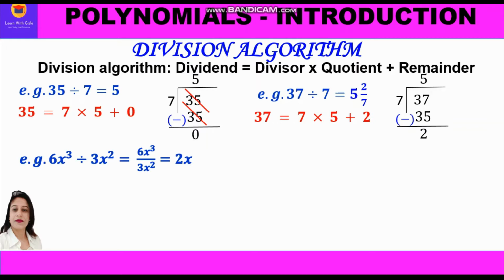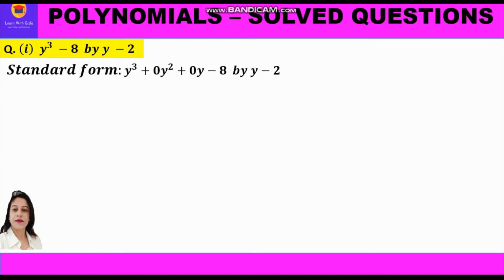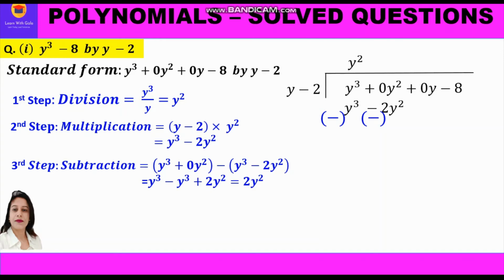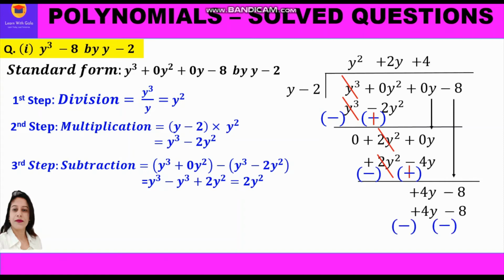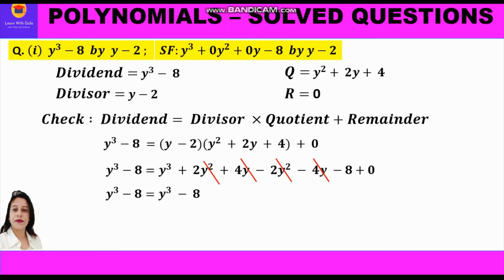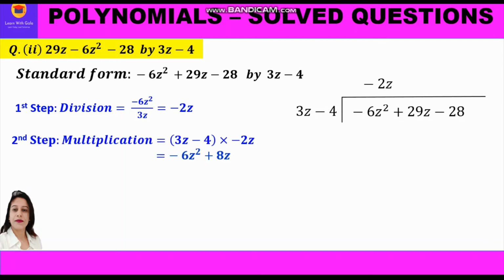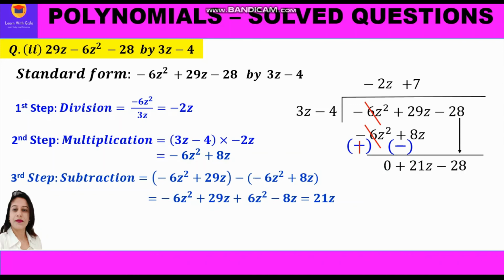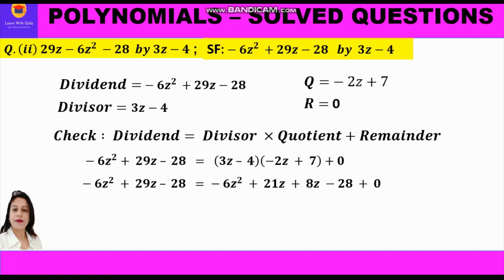Division of polynomial by binomial using long division method-Division Algorithm- Solved Questions 6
Polynomials- Solved questions- 6 -Division of Polynomial by a binomial using Long Division Method - Math Class-8

In this video, you can learn about how to solve questions related to division of polynomials:
Using long division method, divide the following polynomials by a binomial and check your answer using division algorithm.
𝑪𝒉𝒆𝒄𝒌 : 𝑫𝒊𝒗𝒊𝒅𝒆𝒏𝒅= 𝑫𝒊𝒗𝒊𝒔𝒐𝒓 ×𝑸𝒖𝒐𝒕𝒊𝒆𝒏𝒕+𝑹𝒆𝒎𝒂𝒊𝒏𝒅𝒆𝒓

In this video, you can learn about various concepts related to polynomials:

1. What are Algebraic expressions and Polynomials - Difference between the two
2. Polynomials in one and two variables
3. Polynomial Function
4. Standard form of a polynomial
5. Terms in a polynomial : Different types of polynomials
6. Degree of a polynomial : Different types of polynomials
7. Division algorithm: Dividend = divisor x quotient + remainder